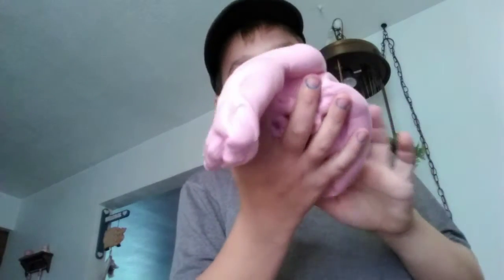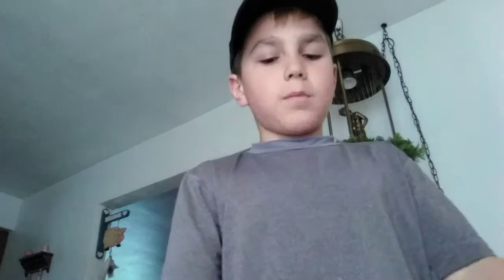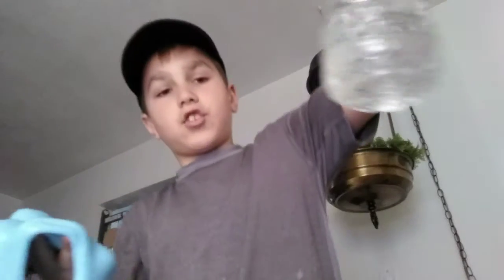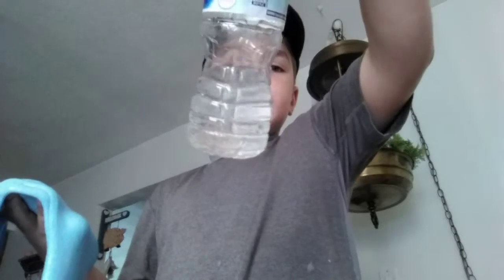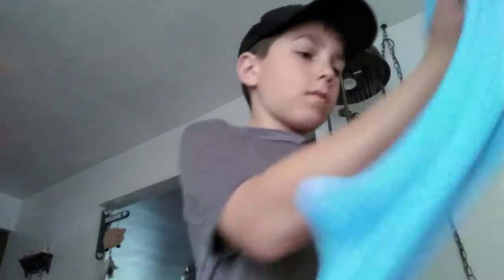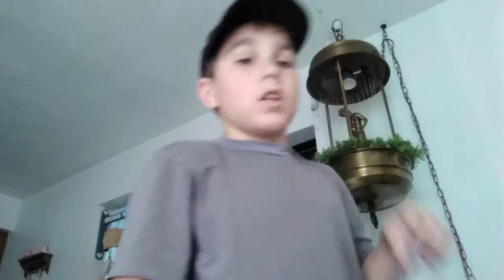Viewing my slime